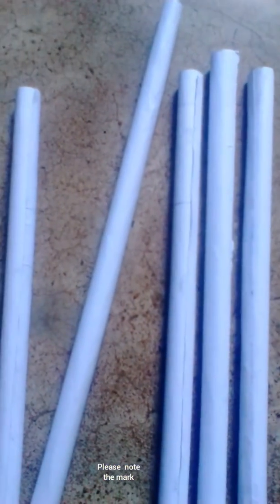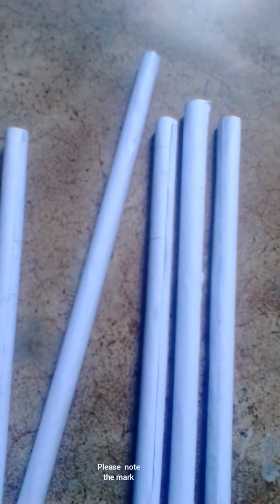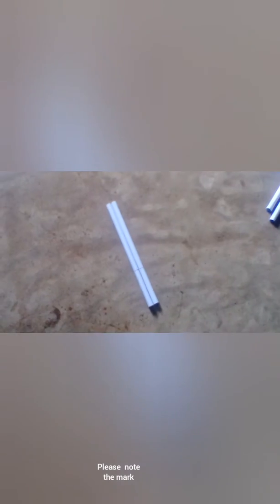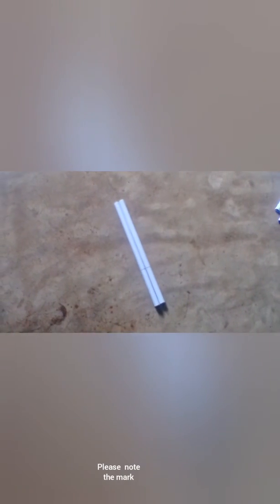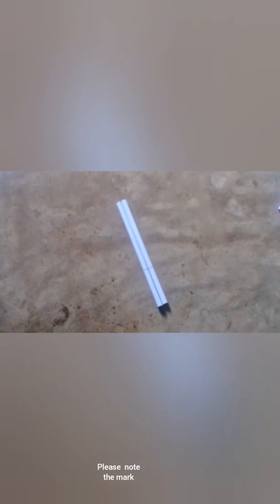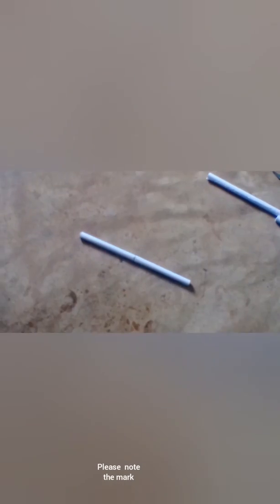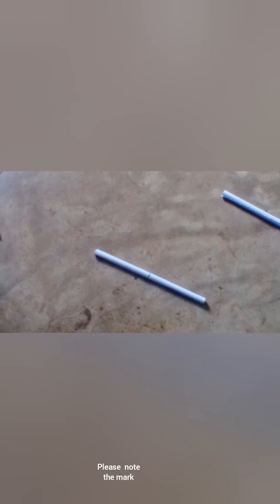How to make a gun out of paper |that shoots bullets at home| magzine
7.drawing paper
1. cellotape
2.rubber band
1. pen knife
1.glue

It is very easy.